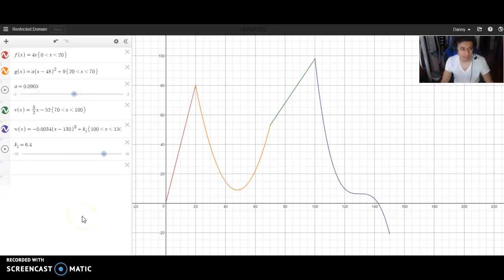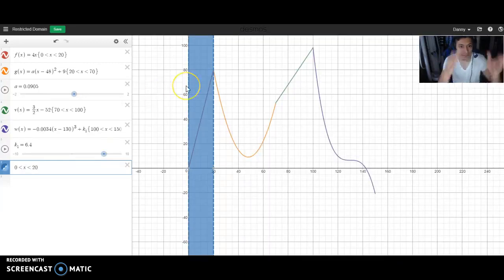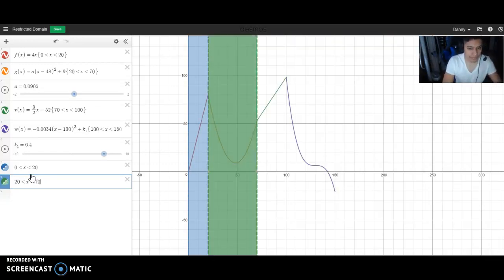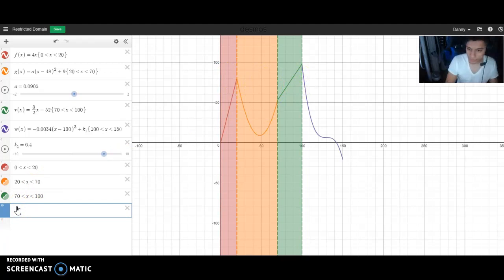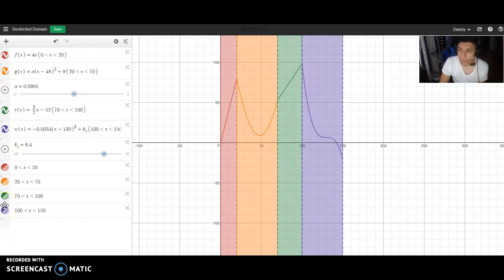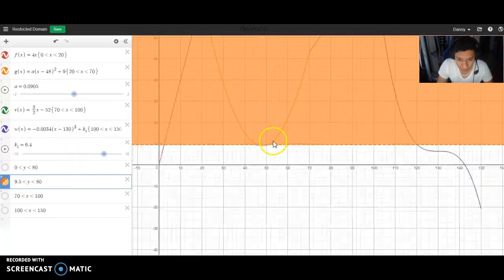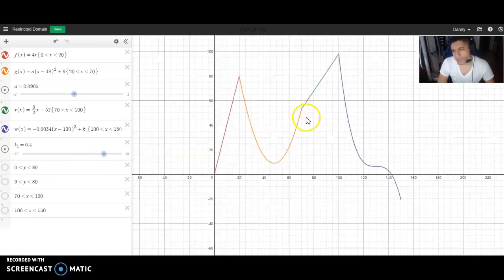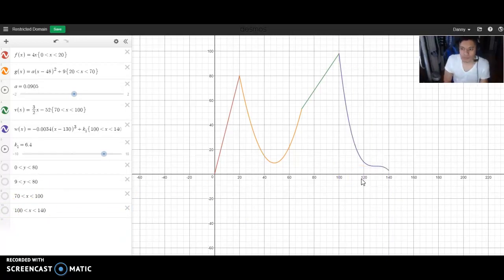Restricted Domain on Desmos